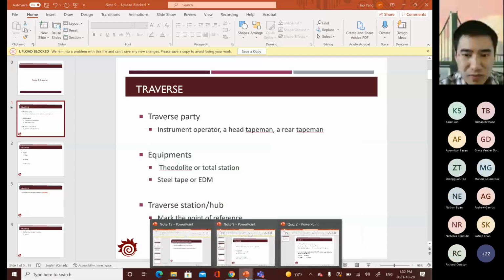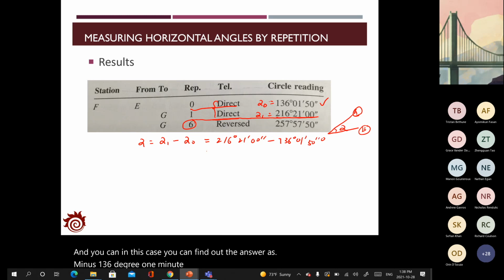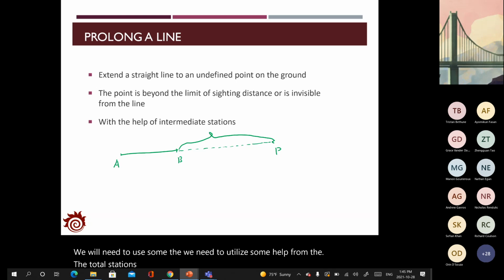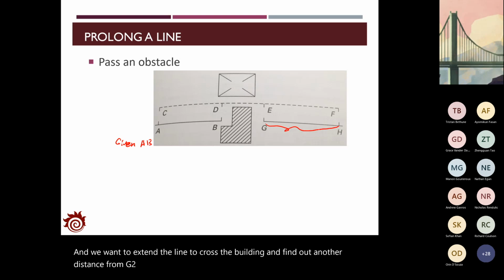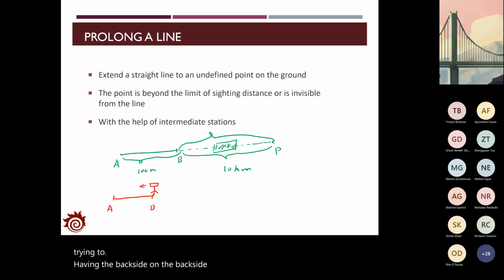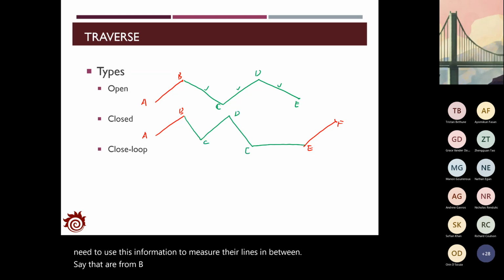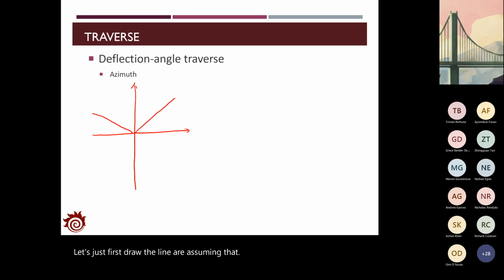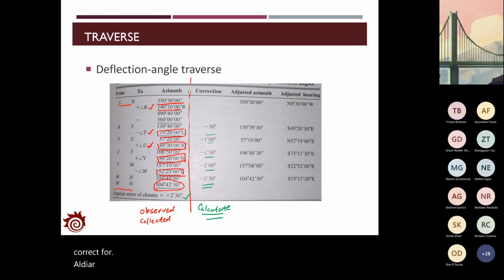Note 11 Traverse 1